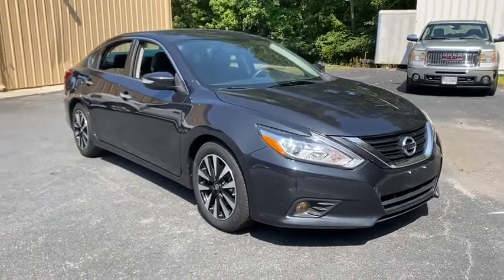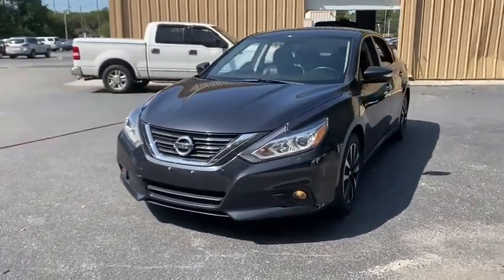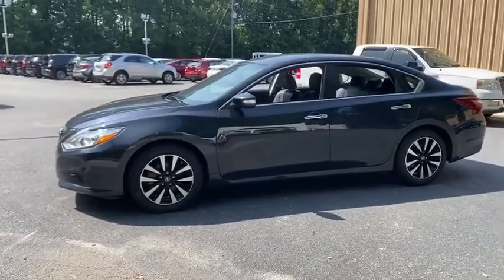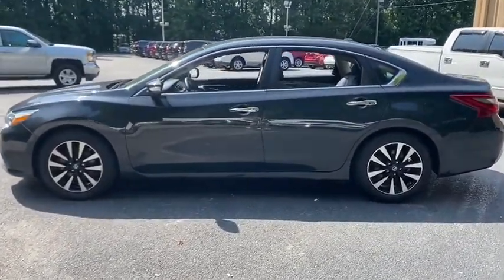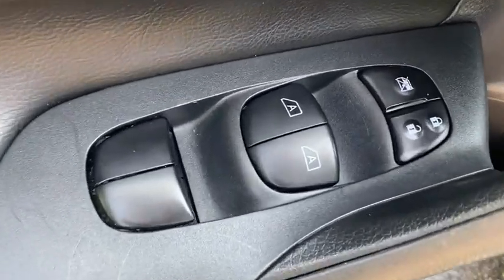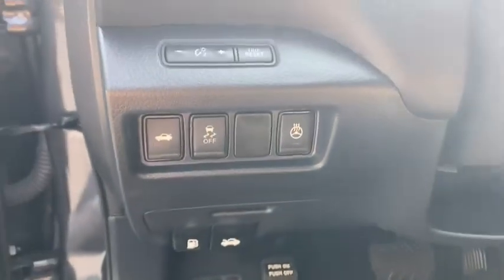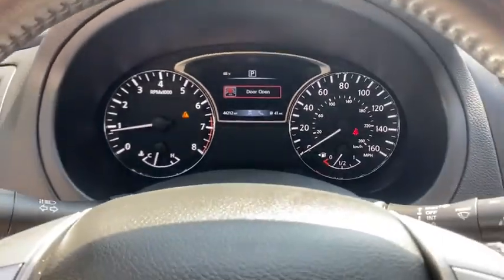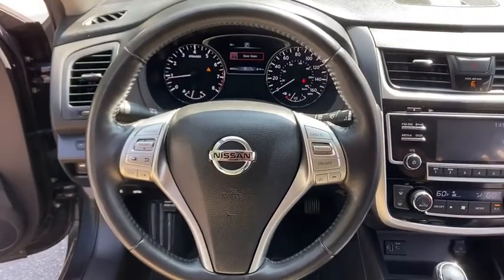2018 Nissan Altima Suffolk, Chesapeake, Portsmouth, Norfolk, Virginia Beach, VA 52330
Storm Blue Used 2018 Nissan Altima available in Suffolk, Virginia at Mike Duman Mitsubishi. Servicing the Chesapeake, Portsmouth, Norfolk, Virginia Beach, VA area.
2018 Nissan Altima 2.5 SL - Stock#: 52330 - VIN#: 1N4AL3APXJC227310

Odometer is 8944 miles below market average! 2018 Nissan Altima 2.5 SL Blue FWD CVT with XtronicbrbrCall Bobby Kinsey at to schedule a test drive get more information or discuss attractive low rate bank and credit union financing. Mike Duman has been satisfying automotive needs since 1980 and was recognized as the Virginia Independent Quality Dealer of the year. BUY WITH CONFIDENCE! WHY PAY MORE? Recent Arrival!brbrbrSatisfying automotive needs since 1980. The Du-Man Can!